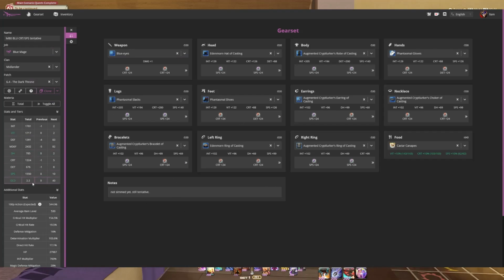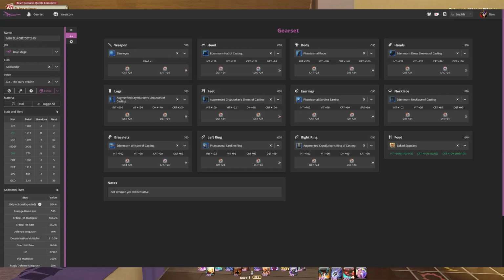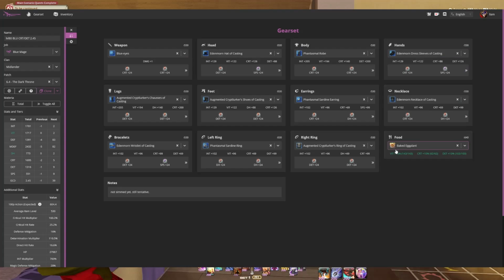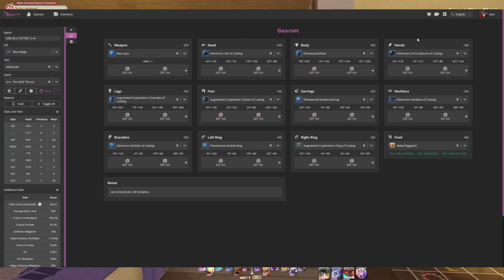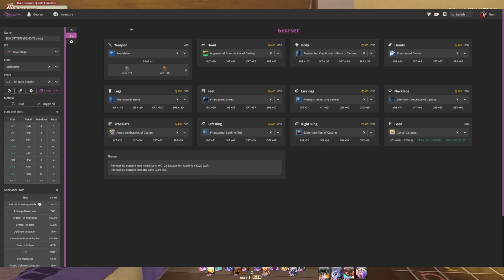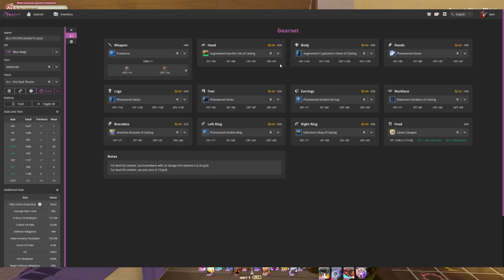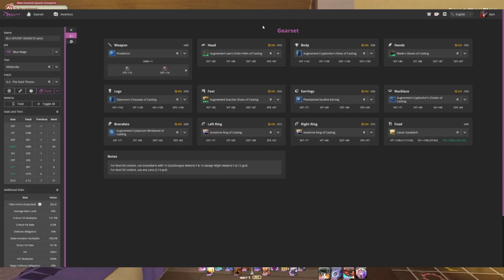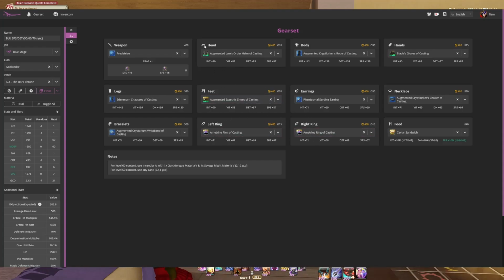Blue Mage Patch 6.45 Gearing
Primary Sets